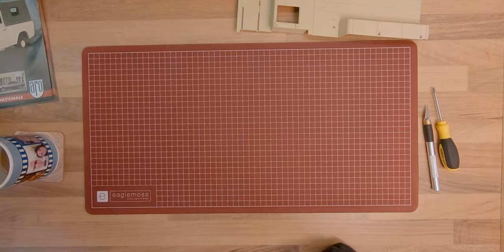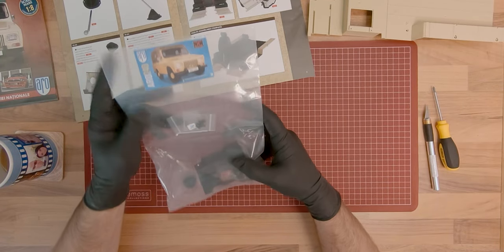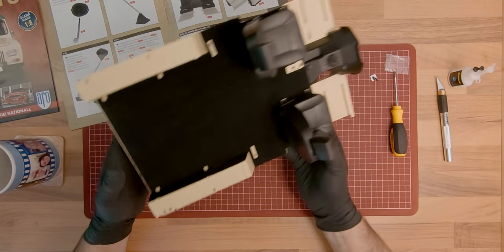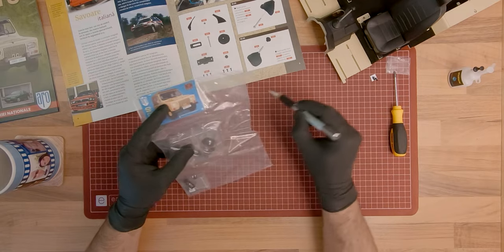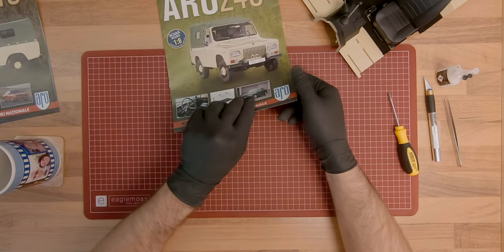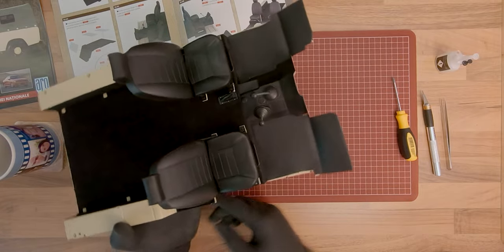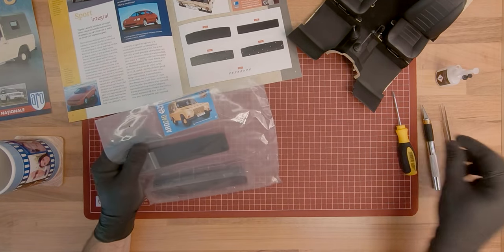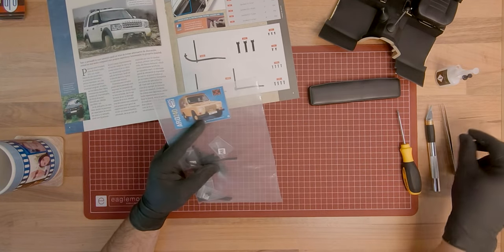Building the ARO 240 scale model (part 20)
Until the factory was closed, in 2006, ARO produced a total of around 380000 vehicles from all models, but only around 180000 remained in Romania.